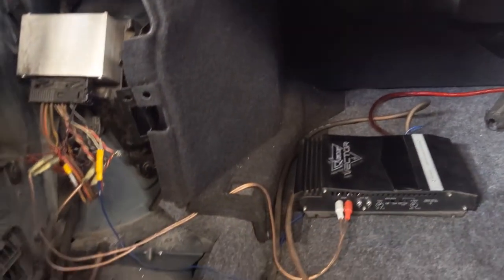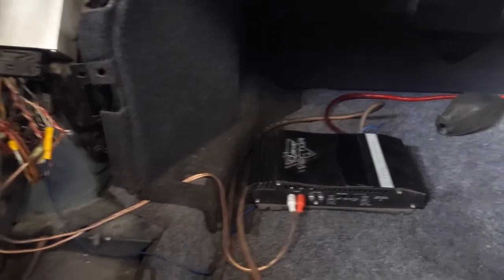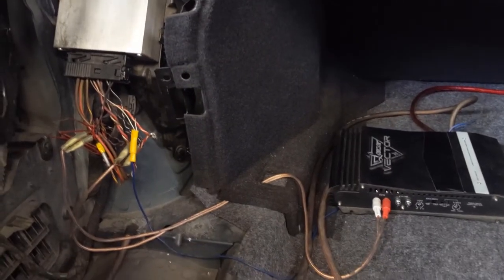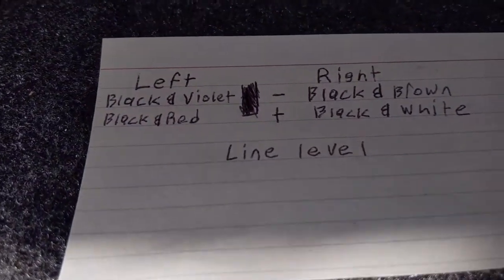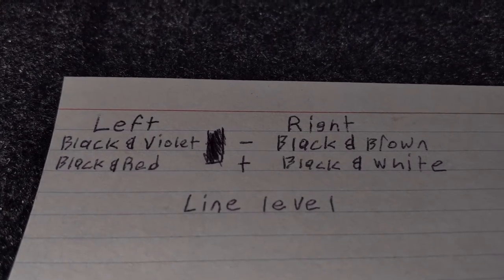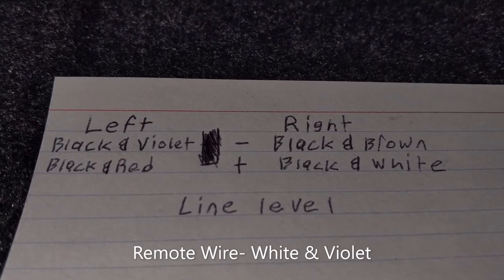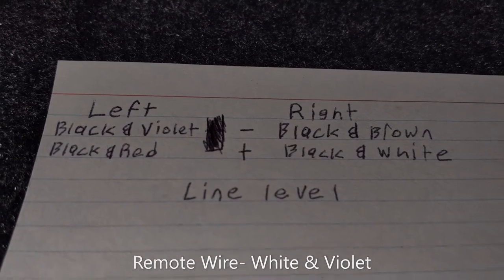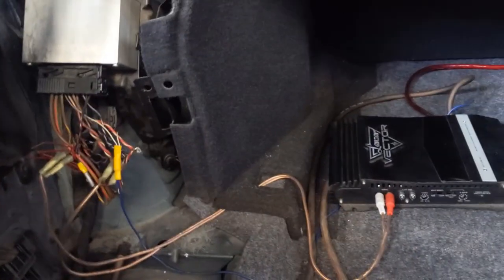Amp Install E60 Version 2 EASY DIY Wiring